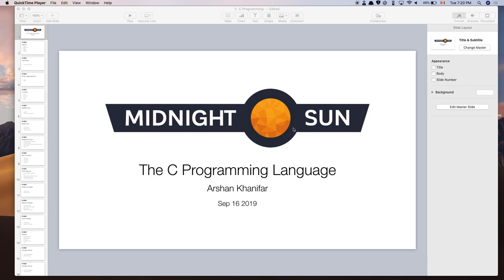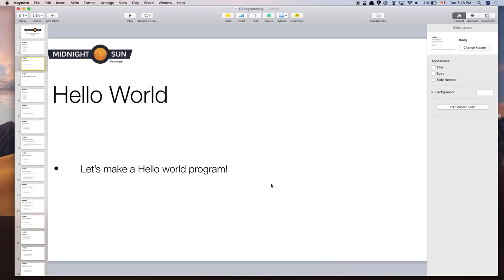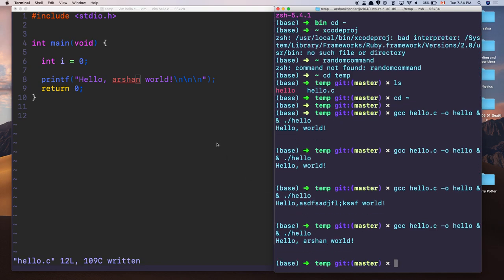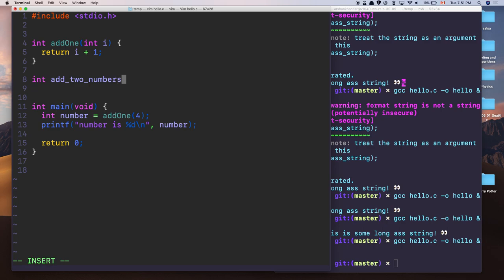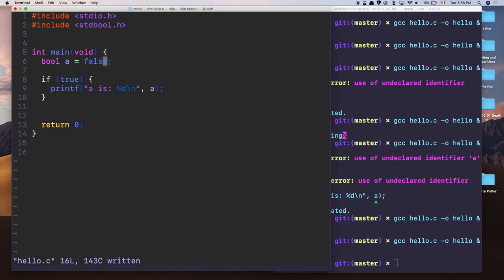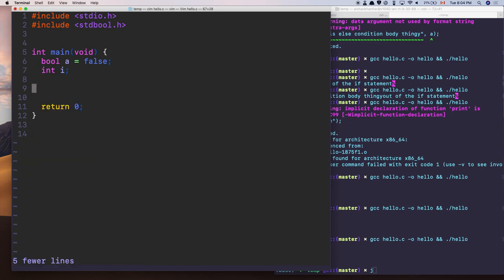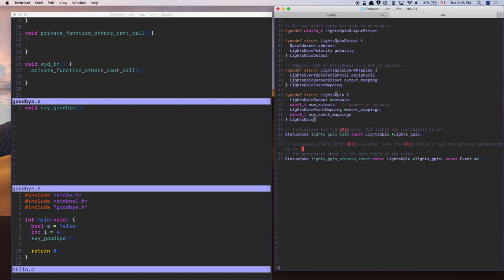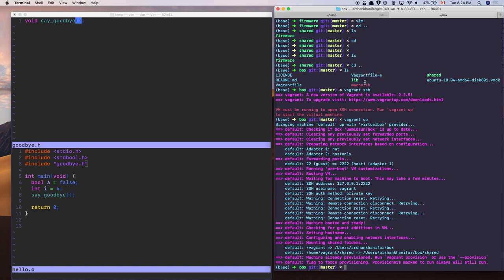Midnight Sun Firmware Tutorial: C Programming (Part 1)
Here is the first part of a C workshop I held for the University of Waterloo Midnight Sun Solar Car Team.